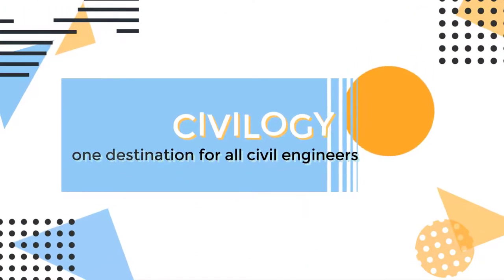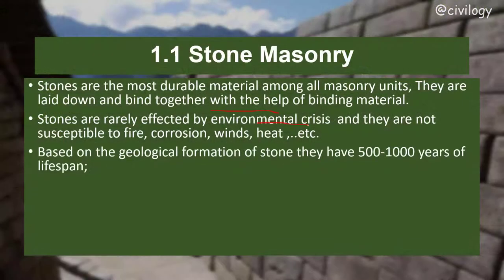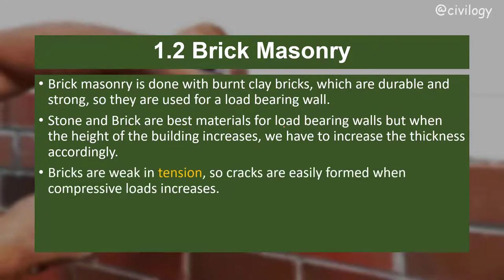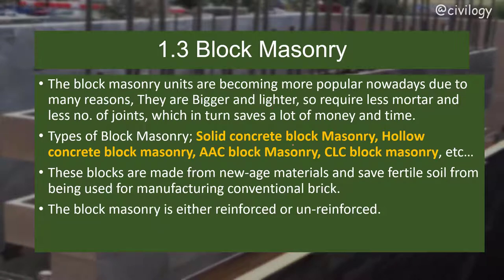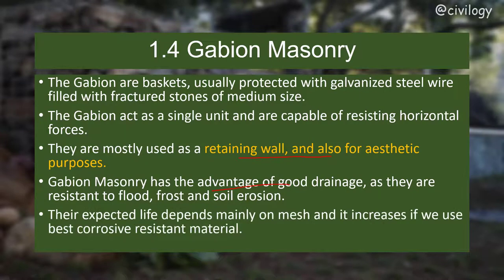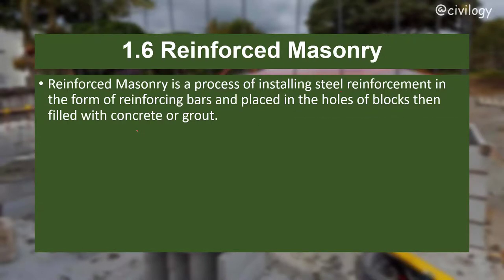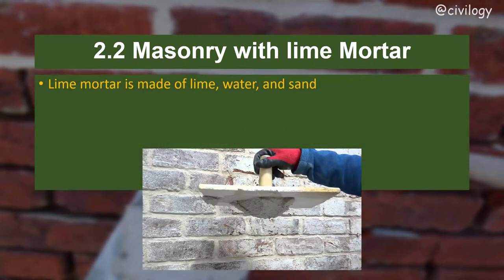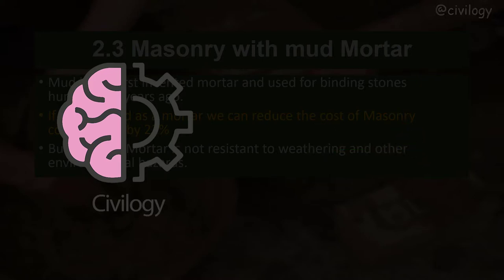Types of masonry walls in building construction || Based on material and mortar types || K VINAY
A masonry wall is a wall made from materials that have traditionally been cemented together with the use of mortar. Masonry walls can be used as structural walls in buildings, and they can also be utilized to create barriers between property lines or different areas on a property.
Types of masonry walls in building construction;
Based on the type of material
         01:03 Stone Masonry
         02:00 Brick Masonry
         02:47 Block Masonry
         03:58 Gabion Masonry
         04:40 Composite Masonry
         05:18 Reinforced Masonry
Based on the bonding material
         05:58 Masonry with cement Mortar
         06:26 Masonry with lime Mortar
         06:47 Masonry with mud Mortar

About myself:-
👉 we want our Audience to be most effective in our content 😉

Hashtags;

types of brick wall,
masonry,
masonry construction,
masonry walls,
building construction,
masonry walls in building,
civil engineering videos,
stone masonry,
brick masonry,
brick wall construction,
concrete block wall construction,
hollow block wall construction,
block masonry,
aac masonry,
reinforced masonry wall,
reinforced masonry construction,
civilogy,
gabion masonry,
Composite masonry wall,
cheap masonry materials